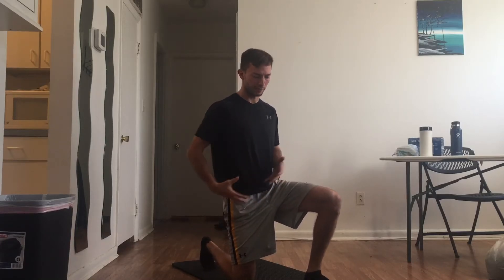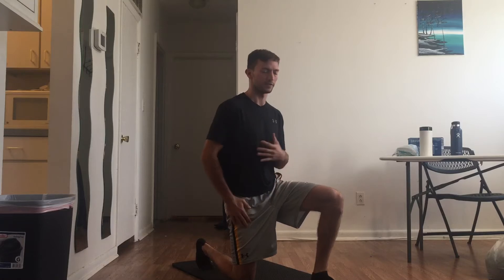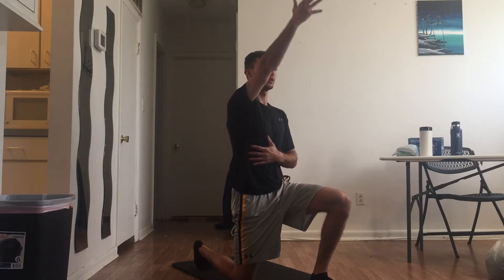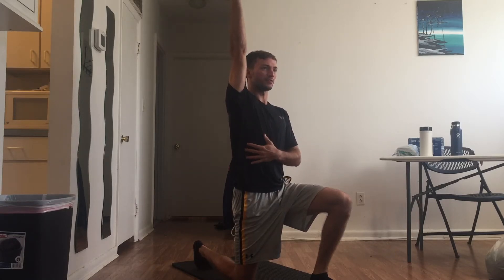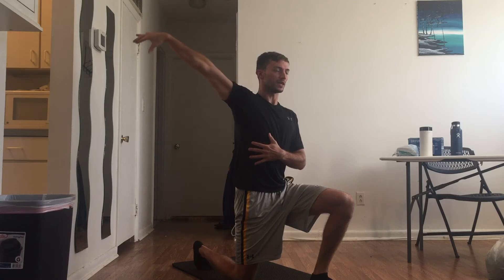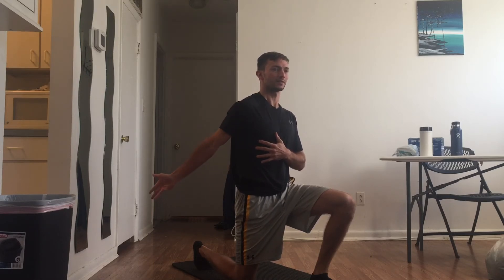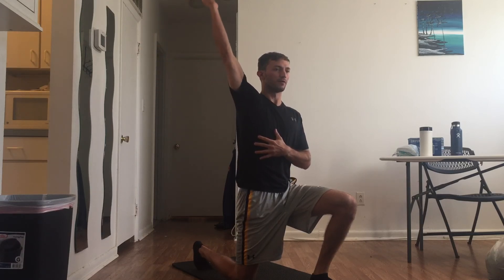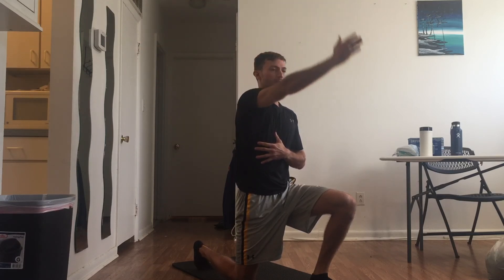1/2 Kneeling Shoulder CAR